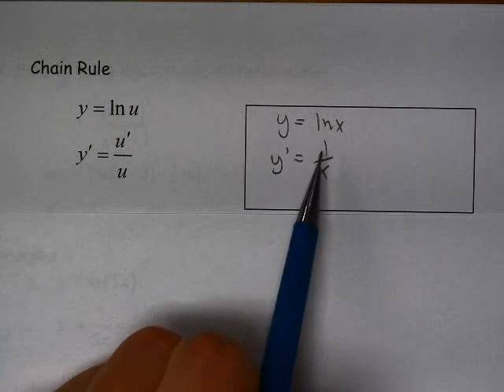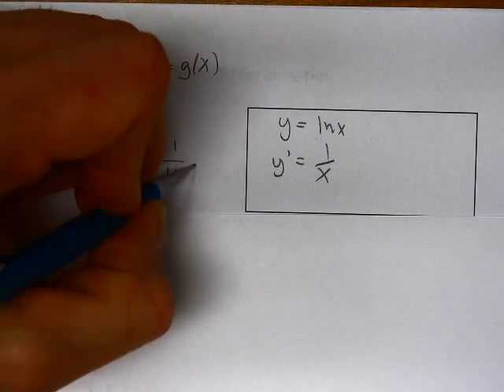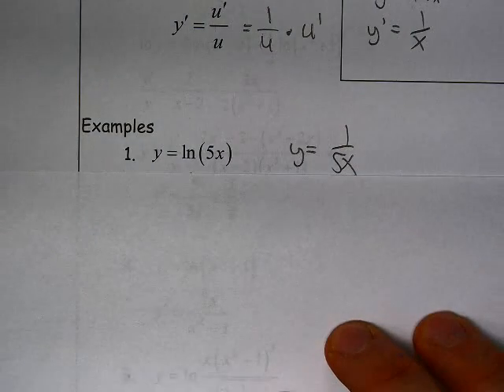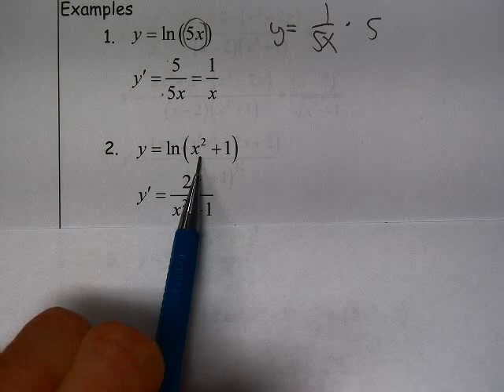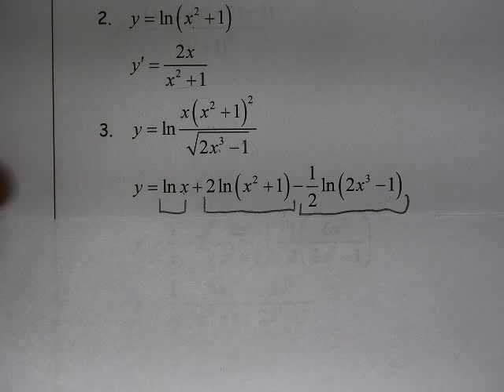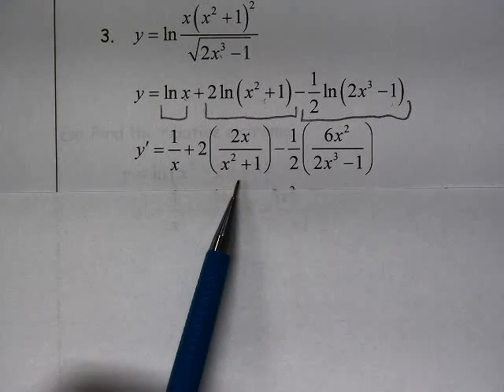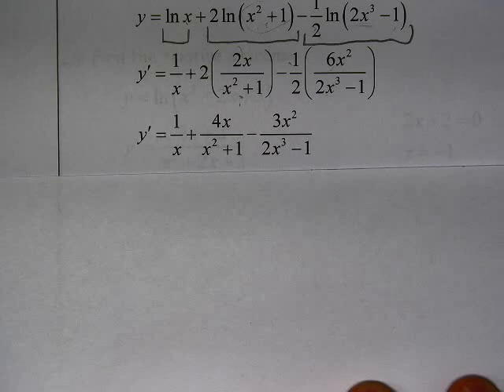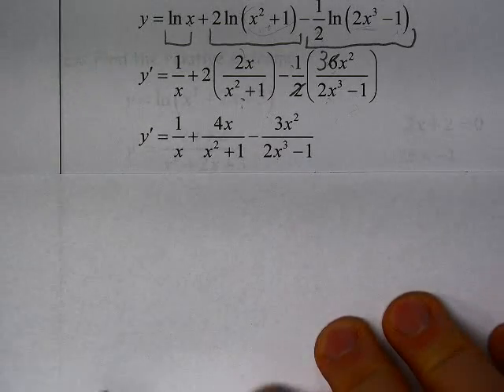Ch 5.1, p2